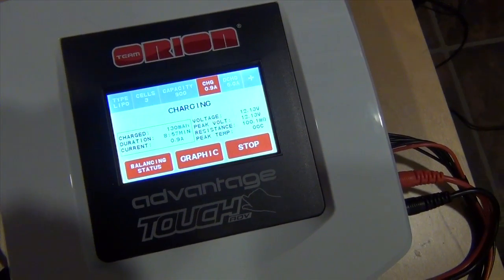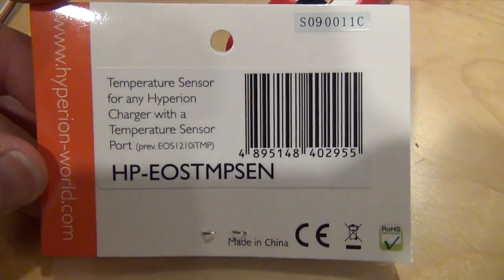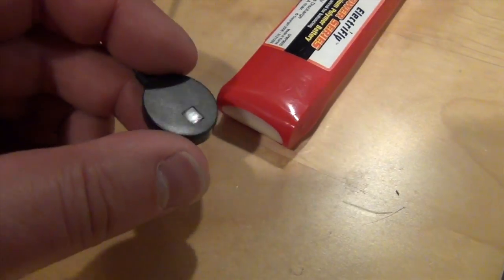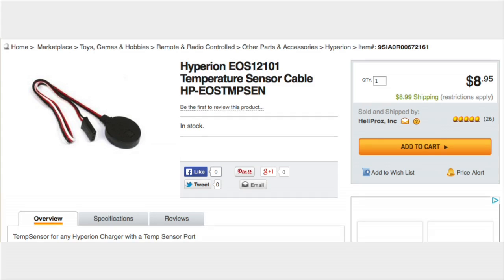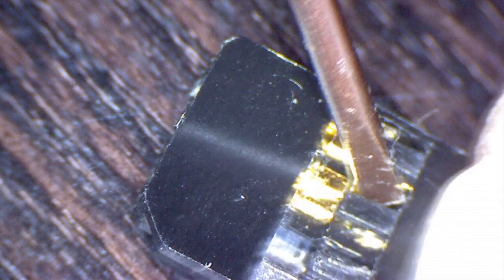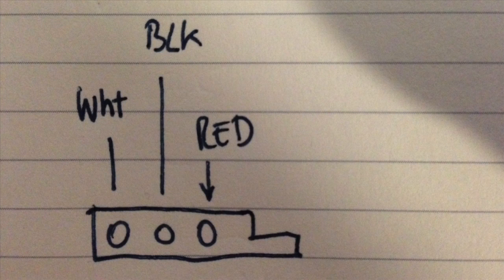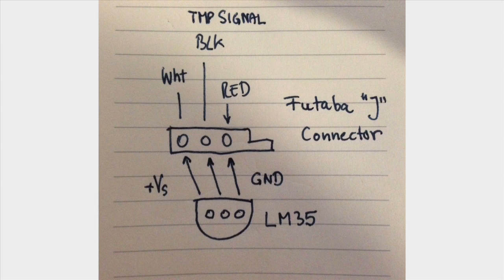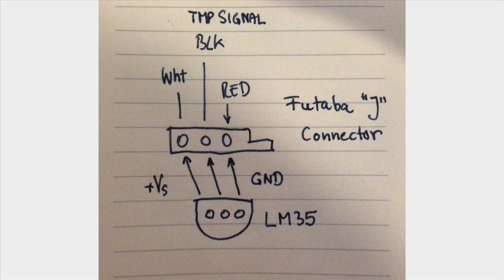How to use a Temperature Sensor on a LiPo Charger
I always wanted to connect a temp sensor to my old LiPo charger, but I could never find one for that particular brand I have. Now I got a sensor from a different brand, but with a LM35 sensor in it. I had to rewire it to make it work.
In this video I show how to do that. If you don't need a fancy setup, then you could just get the LM35 sensor for a little over a dollar, and make your own wire. Watch my movie to see how to do that.
I found it really hard to find information on this on the internet, but finally I got this together.